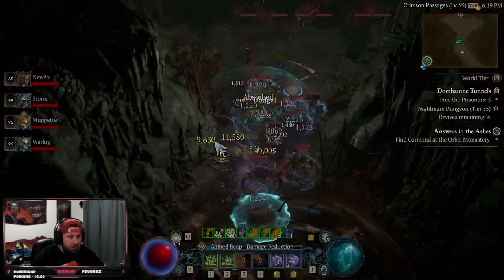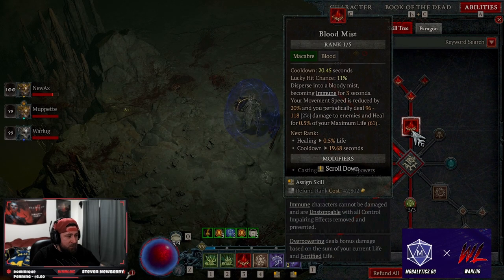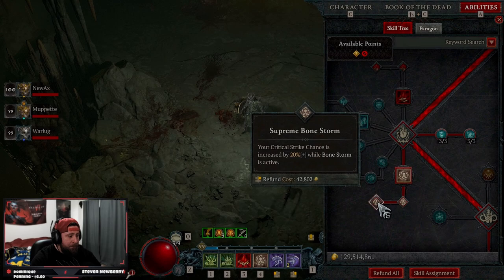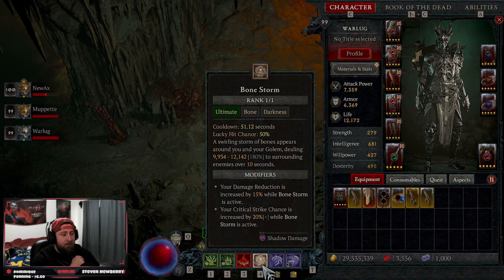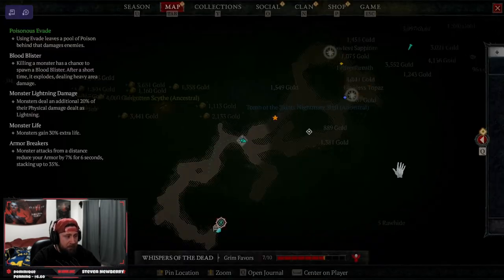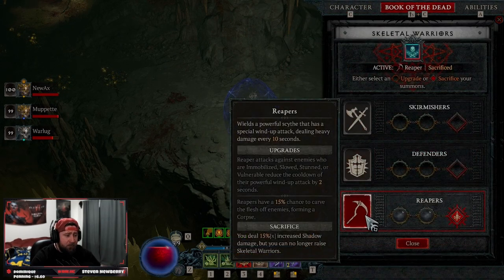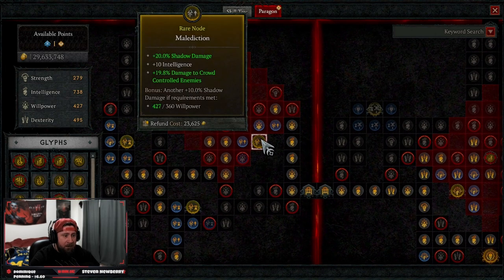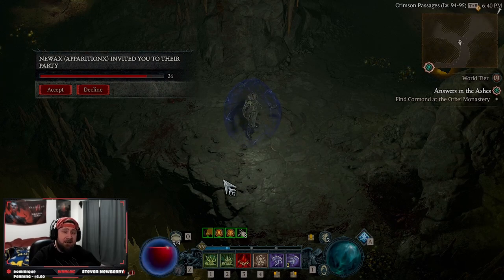Diablo 4 Shadow Sever Necromancer Build Guide Season 1!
🎮 PSN: Warlug
🌐 Battlenet: Warlug-1927

⏱️Time Stamps⏱️